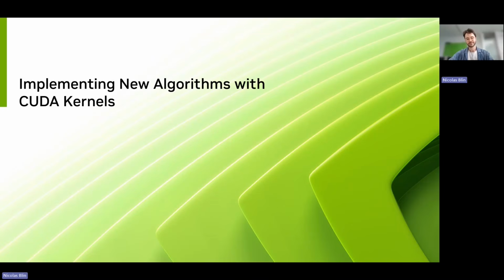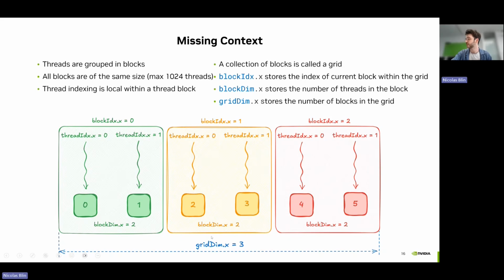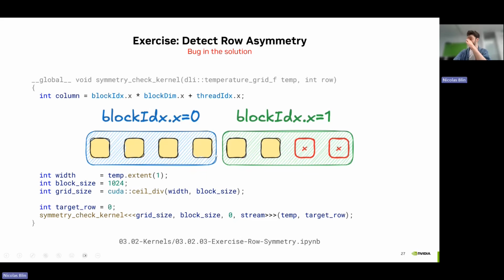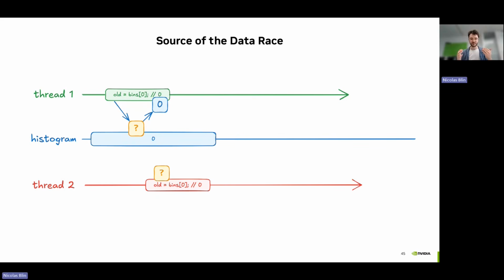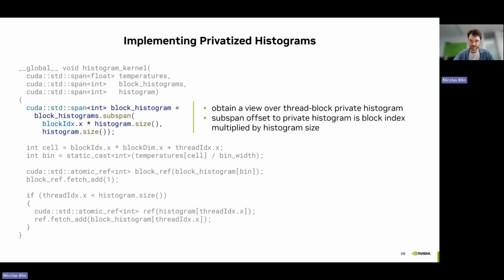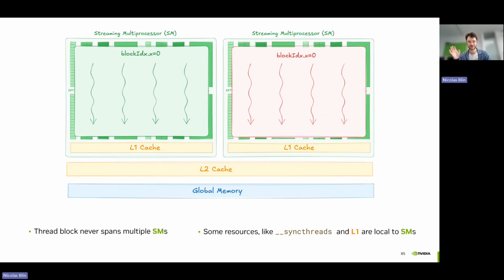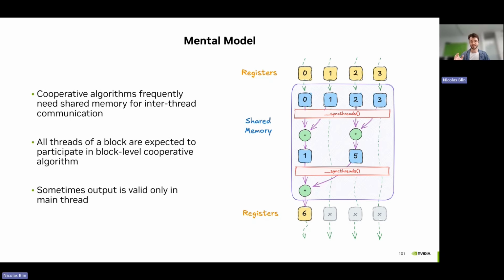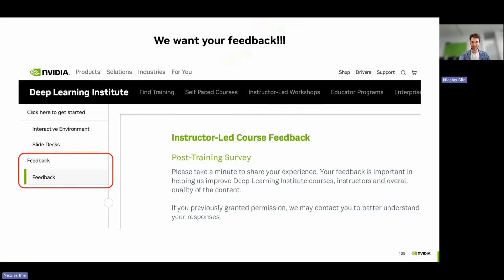Implementing New Algorithm with CUDA Kernels | CUDA C++ Class Part 3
Welcome to NVIDIA’s Modern CUDA C++ Programming Class. You will learn how to implement new algorithms on the GPU using CUDA Kernels.

This series is for C++ developers who want to use the GPU effectively—whether you’re new to CUDA and want the fastest path from “hello world” to real acceleration, or you’re an experienced CUDA programmer ready to modernize your code with the latest best practices.
If you already know C++ and want to write clean, efficient, idiomatic GPU code, this course is for you.

This video is part of a broader playlist containing three videos. We advise you to start from the first video.

➡️ Link to the slides and Google Colab to run the exercise for free on the GPU

Chapters:
00:00:00 Introduction
00:00:22 CUDA Kernels
00:17:30 Exercise Symmetry
00:18:32 Solution Symmetry
00:19:20 Exercise Row Symmetry
00:19:38 Solution Row Symmetry
00:21:38 Debugging Tools and Atomic Operations
00:36:38 Exercise Fix Histogram
00:36:59 Solution Fix Histogram
00:38:18 Privatized Histogram and Thread Scope
00:47:36 Exercise Fix Histogram 2
00:48:08 Solution Fix Histogram 2
00:49:35 SM and Shared Memory
00:55:45 Exercise Optimize Histogram
00:56:05 Solution Optimize Histogram
00:57:58 CUB
01:05:05 Exercise Cooperative Histogram
01:05:24 Solution Cooperative Histogram
01:06:06 Takeways
01:08:17 Final Review
01:10:43 Final Assessment